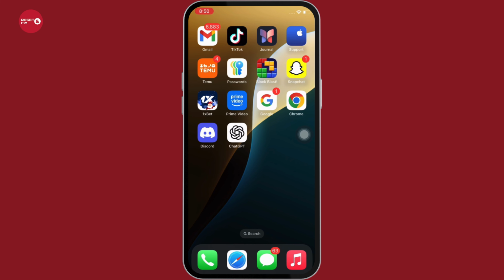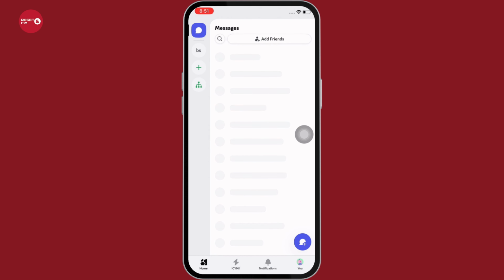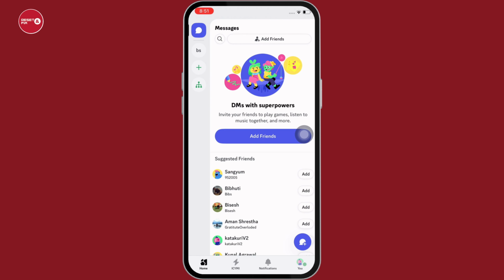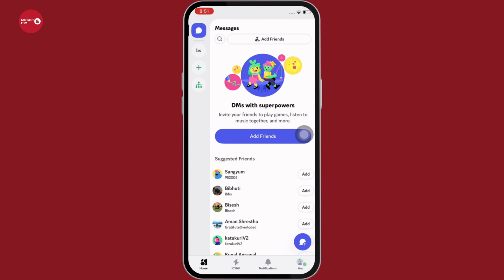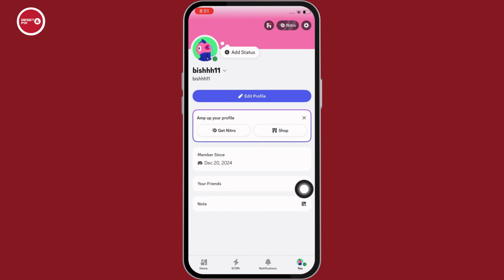How to Unblock Someone on Discord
Need to reconnect with someone on Discord but don’t know how to unblock them? In this quick and easy tutorial, we’ll show you the exact steps to unblock a user on Discord using the latest 2025 interface. Whether it’s a friend or a mistake, getting them back on your list is just a few taps away.

Timestamps:
00:00 – Where to Find Blocked Users on Discord
00:10 – How to Unblock Someone Step by Step